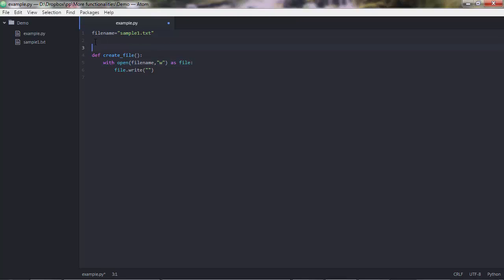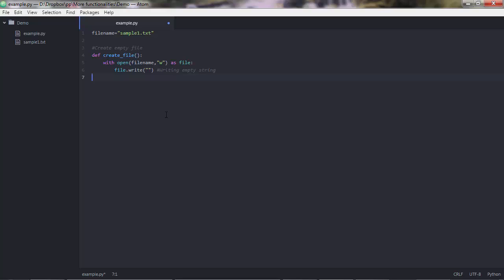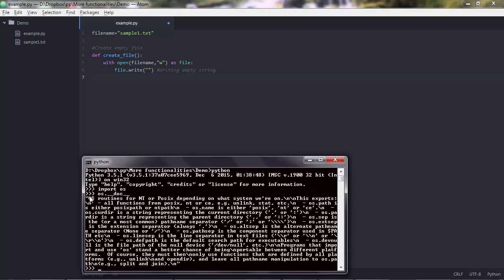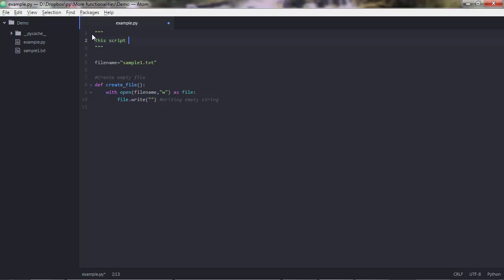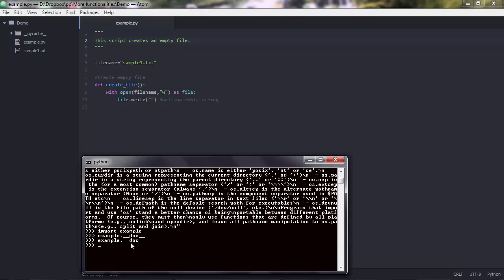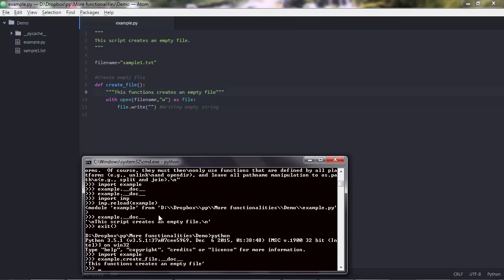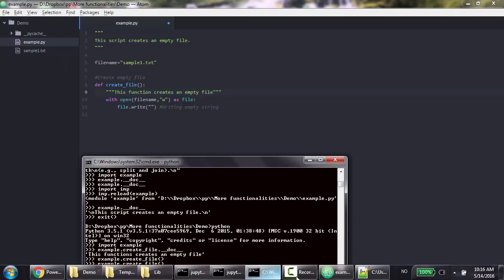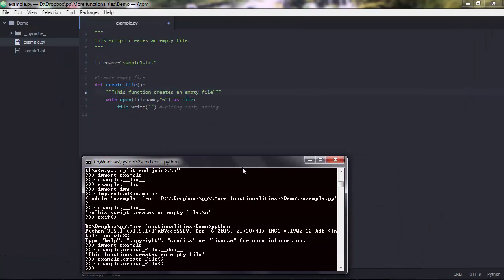Commenting and Documenting your Code